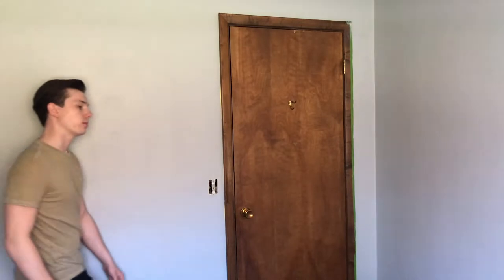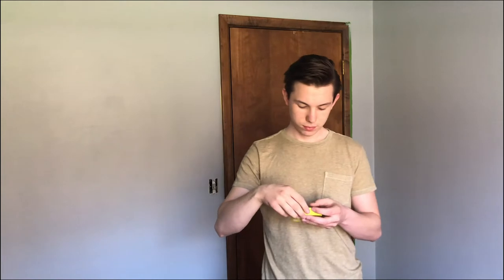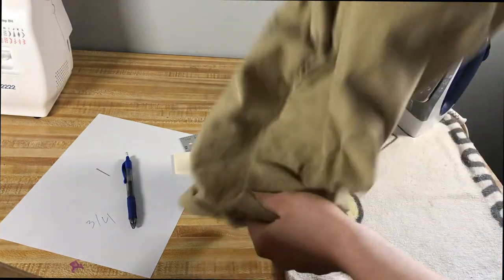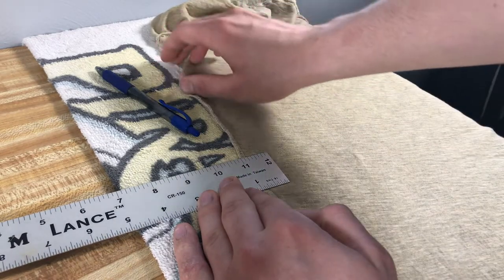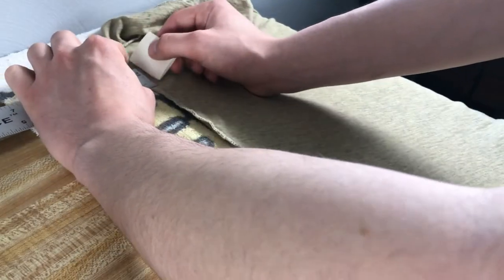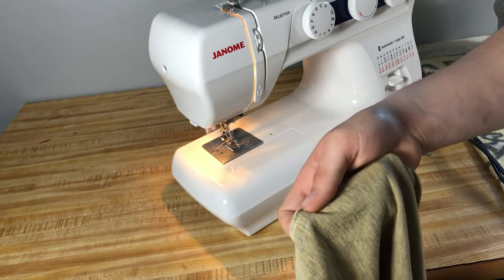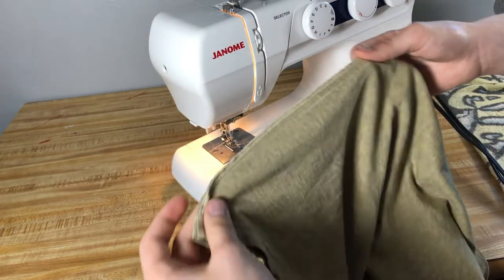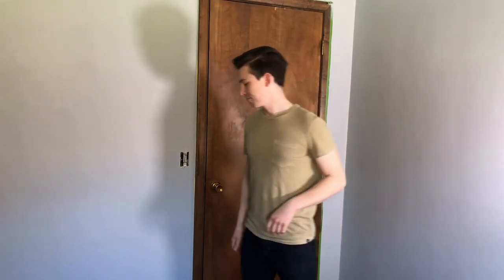T-shirt slimming like a Tailor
Every day is a well fitting day no more excuses...